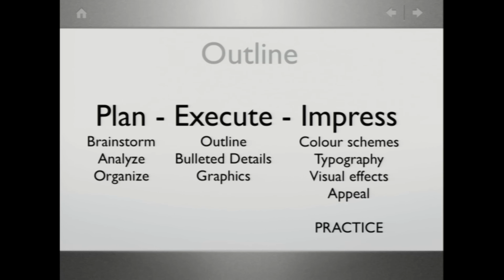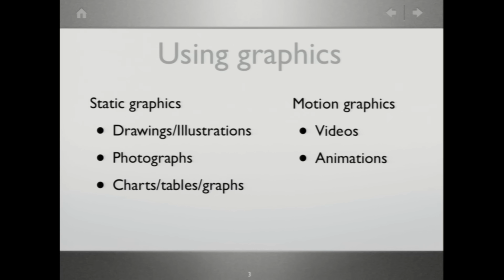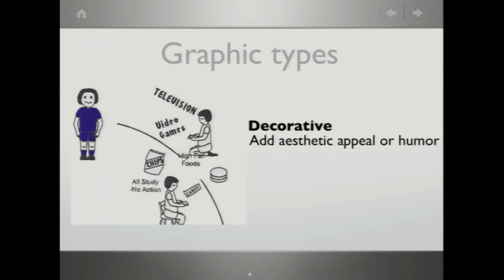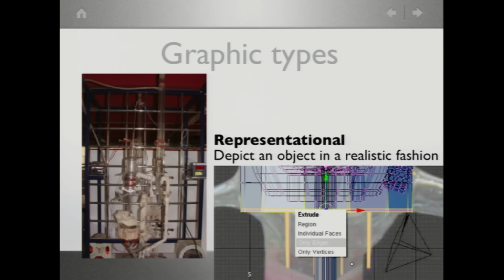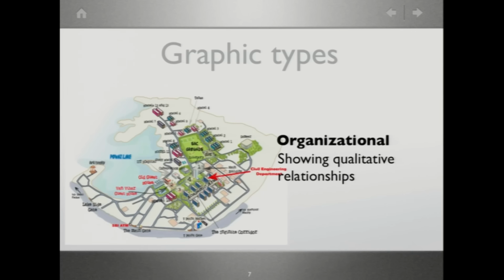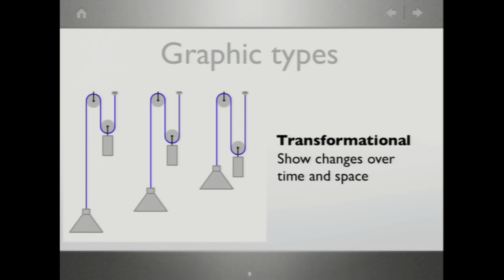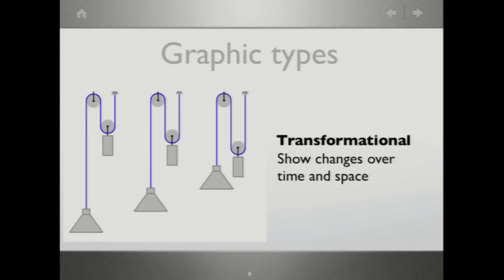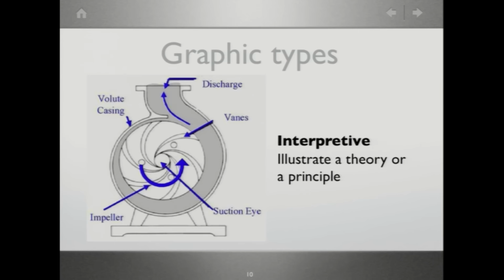FDPICT001 S601A Visual Presentation Skills IIT Bombay